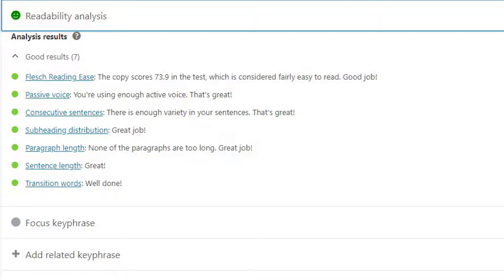How to Write Content Textbroker Clients Will Love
Need a few tips to write content Textbroker clients will love? Here are the steps I take to reduce how often I do revisions and increase my satisfaction rating. Of course, this may be different according to your own experiences.

All I can do is tell you how I succeed on Textbroker. The rest is up to your own skills as a freelance writer.

In this video, I cover:
1. Be Mindful of Paragraph Length
One of the things you need to keep in mind is avoiding a wall of text. Keep paragraphs to two to three sentences long at the very most.

2. Don't Use Excessive Jargon
Not everyone will have a thesaurus on hand to translate your work. In fact, the average Internet user reads at about an eight-grade reading level. This means you want to have a good readability score. I use Yoast SEO in WordPress to measure the Flesch Reading Ease.

Here are a couple of free tools you can use...

3. Break Up Sections with Headings
Break up prominent sections of the content with headings and subheadings. You can do this by using the header command in HTML. It makes the content easier to read for those who skim through to find specific parts.

4. Always Link to Cite Sources
When you're citing facts, add a link to where you pulled the data. Citing sources helps solidify authority. And the more authoritative you make a client look, the happier he or she is going to be with your content.

5. Add Personality to Content
Personality goes along with excessive jargon. Most people want to read content they can connect with, and adding some kind of personality helps inspire this connection. Try to add some flair to the job without it making it seem like filler content.

6. Don't Add Filler to Reach Word Totals
Some of you might be tempted to add filler or "fluff" to reach a certain word count. Not only will you get tagged for this by the editors, but you'll also show the client you're not serious about writing content. Filler, or fluff, is when you add what words you can to reach the number of words in Textbroker.

7. Don't Be Afraid of Bullet Points
Bullet points are among some of the most effective forms of content on the Internet. And because of this, clients often love them in the orders you submit. But if you can list something that is relevant to the topic, consider using bullet points to break the list down.

8. Keep in Mind Client Requirements
Not all of these methods are going to work for every client. Some will have strict guidelines you'll have to follow. Always bear in mind what the client wants and then structure the piece around it.